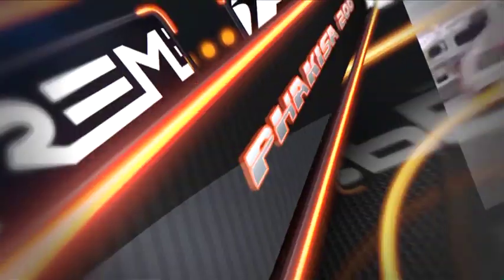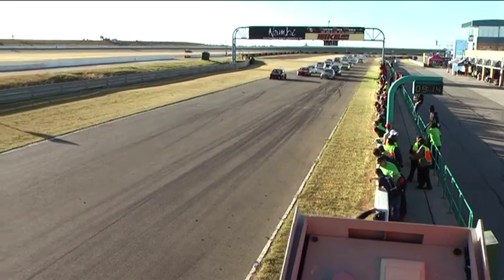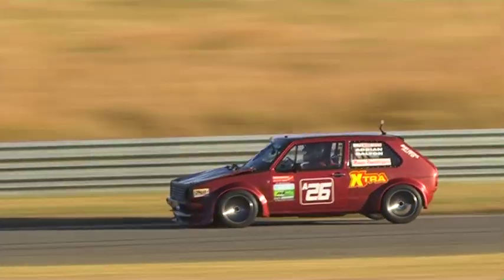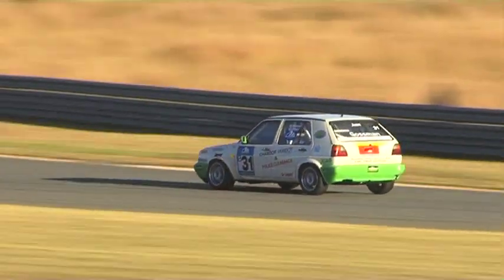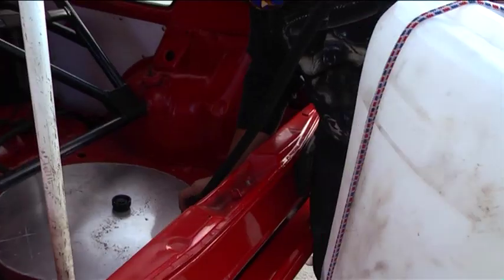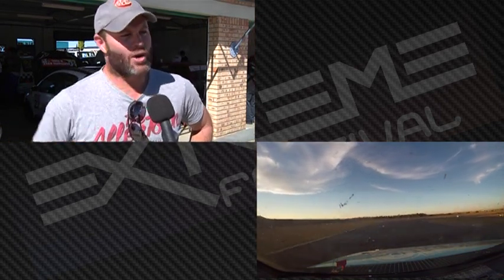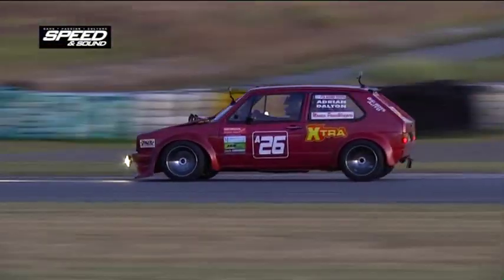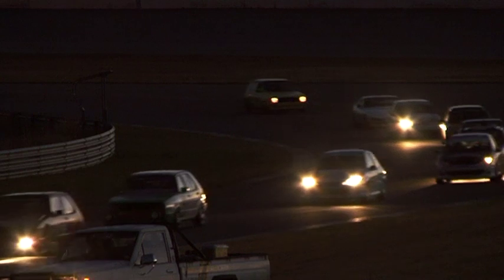Goldwagen Superhatch And Speed And Sound 111 Phakisa 200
Highlights of the Phakisa 200 which took place in Welkom 2014.